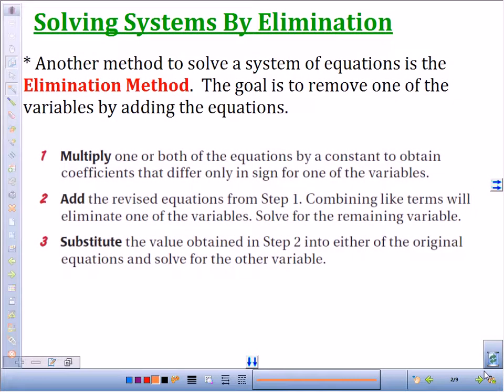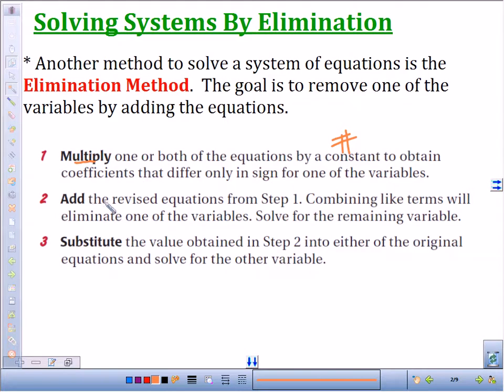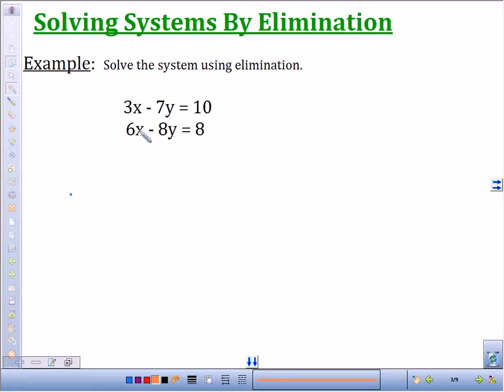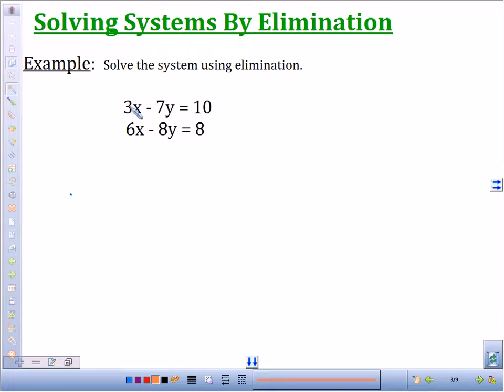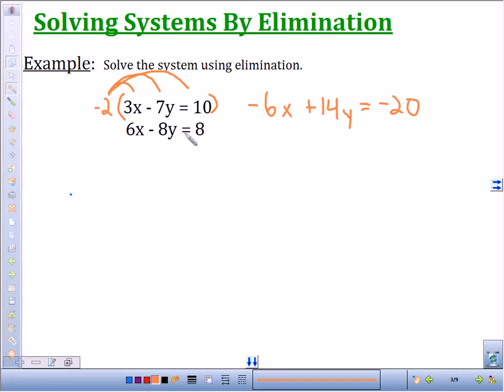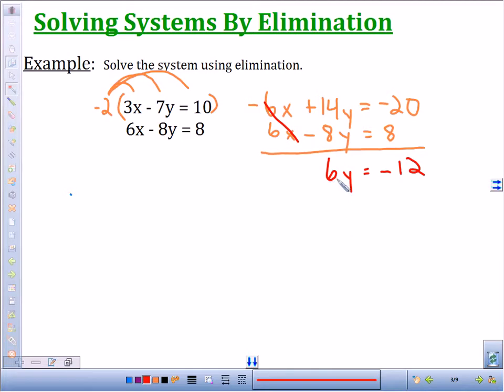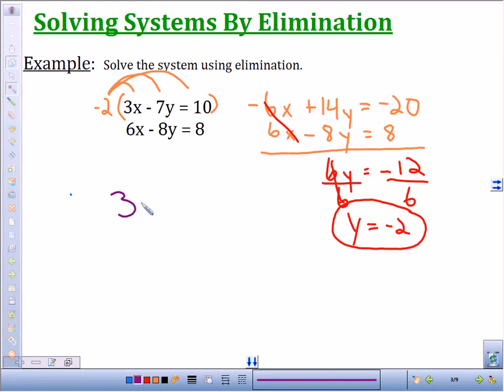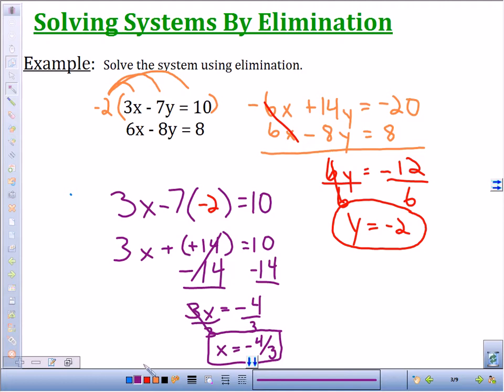027 Solving Systems by Elimination